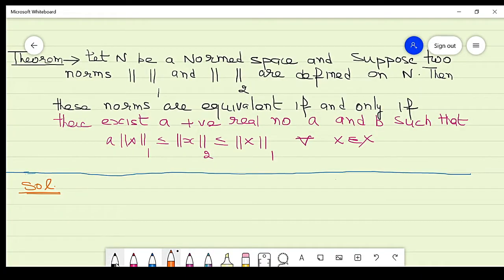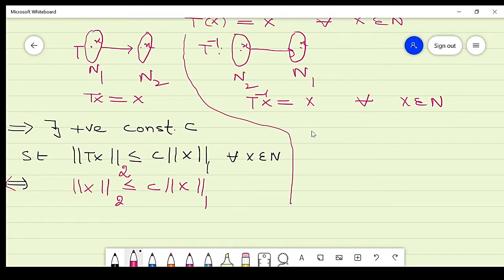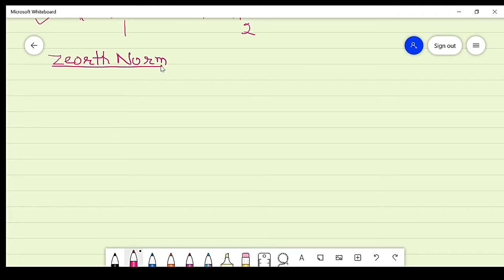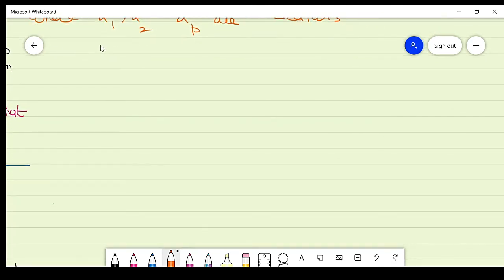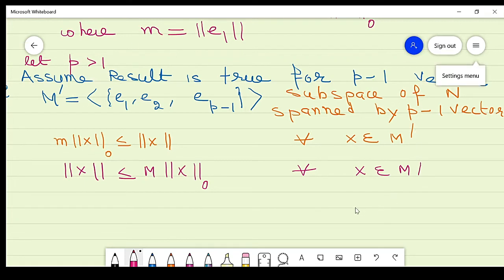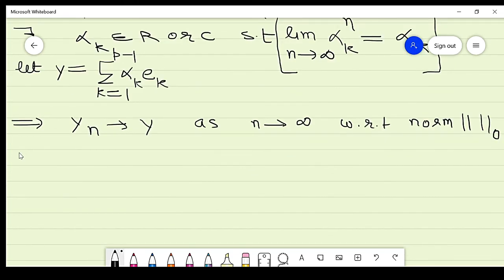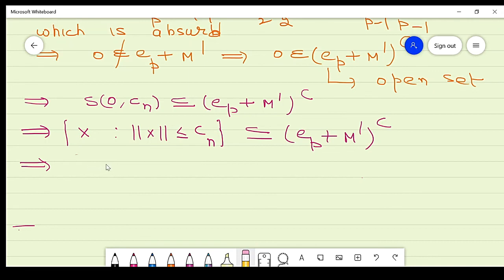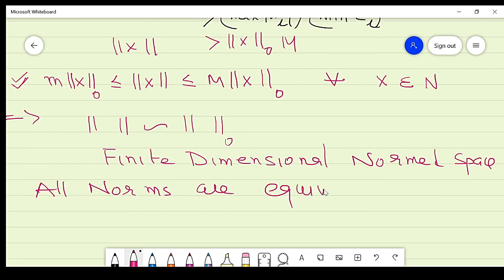Normed and Banach Spaces Lec.-12